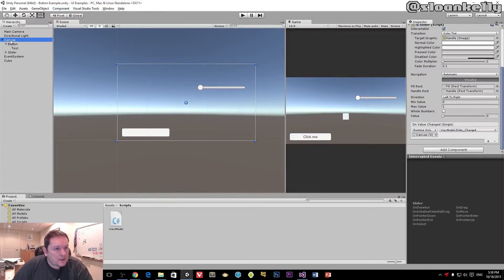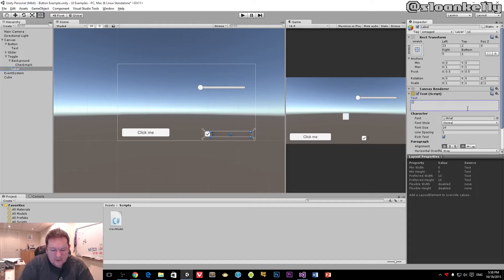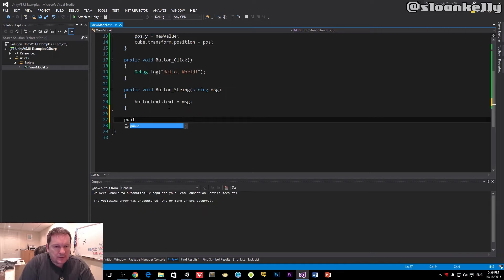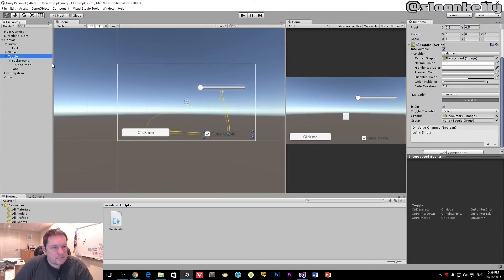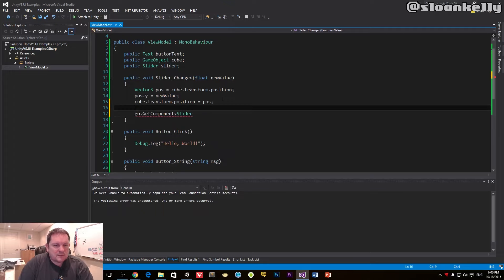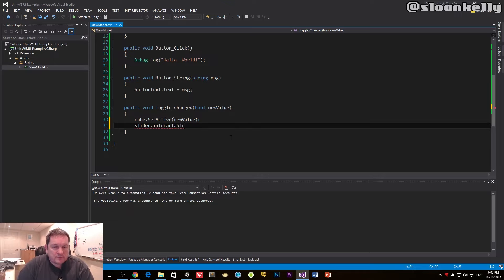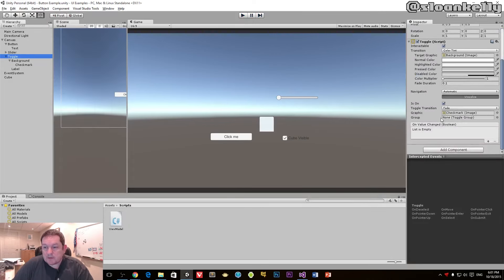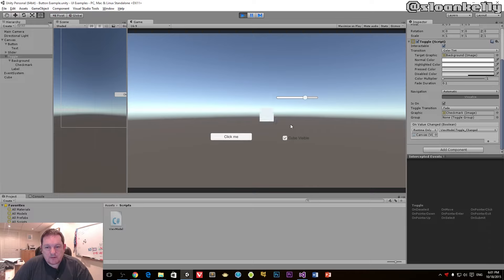Unity 5 UI Tutorial - Toggle buttons and event handlers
The parameter represents the state of the check box.